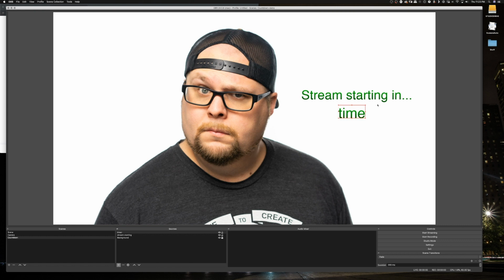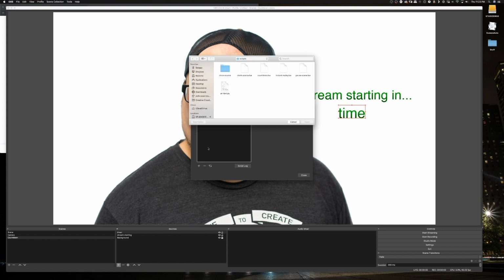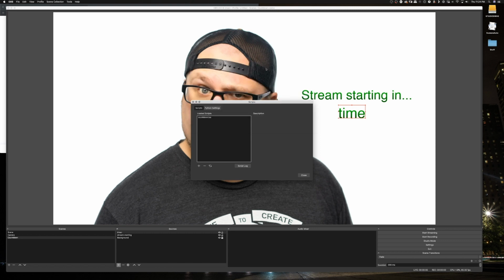Livestream Countdown 2020 tutorial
Livestream Countdown 2020

In this video I want to show you how to add a live stream countdown to your videos so your followers can join the chat prior to you starting your video stream. This is a great way to boost interaction and get the crowd hyped up before you drop truth bombs on the masses!

Camera I Use
The Lense for the Sony
My Vlogging Cam
My Vlogging Lens
Tripod I Use
My Lighting System